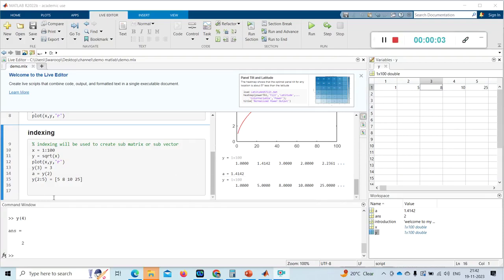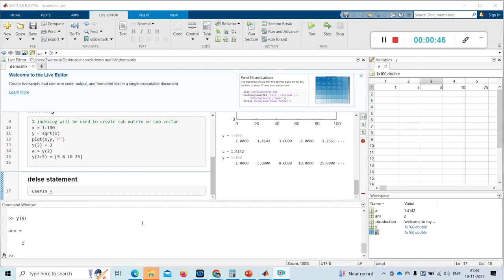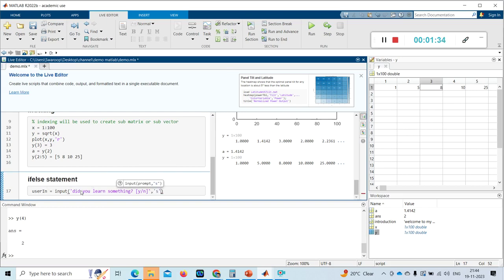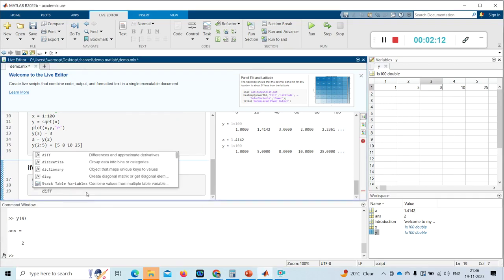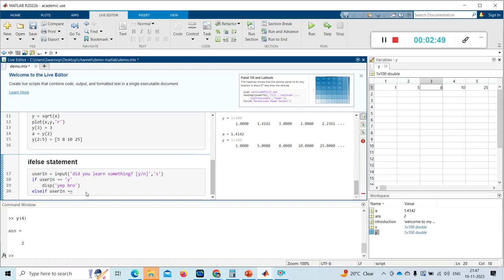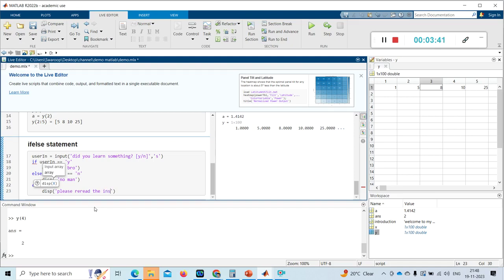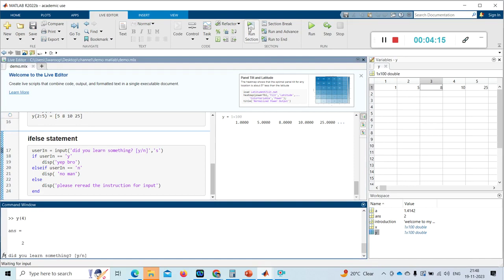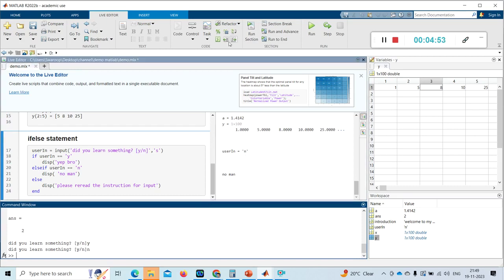MATLAB | If else | Input I Disp | example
Example
Input function
Disp function